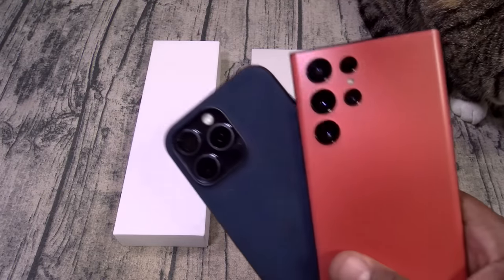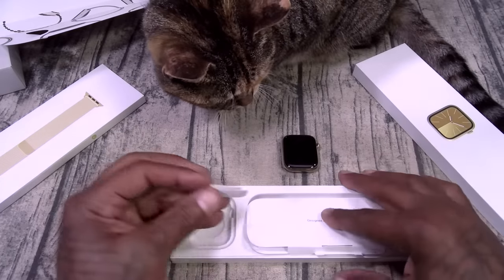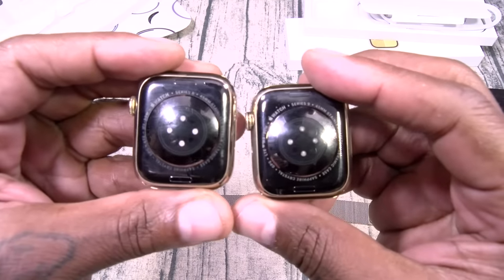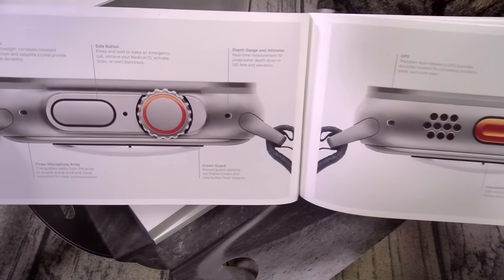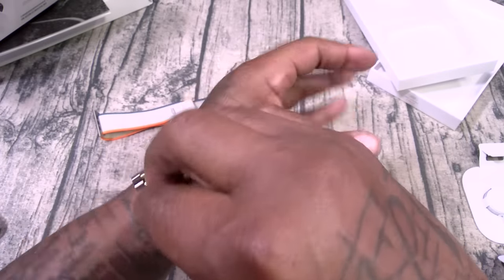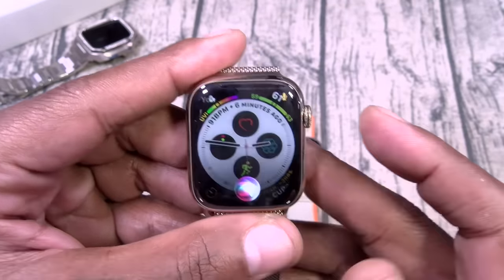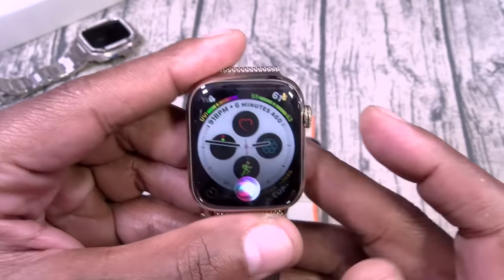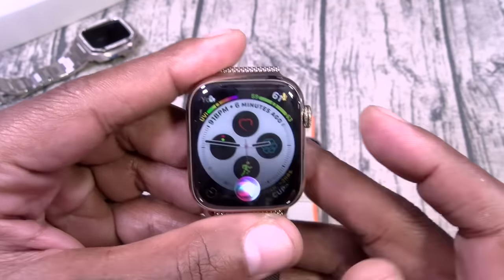Apple Watch Ultra 2 / Series 9 - Unboxing and First Impressions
Apple Watch Ultra 2 / Series 9
- Apple Watch Series 9
- Apple Watch Ultra 2

PSN: FlossycarterFGC